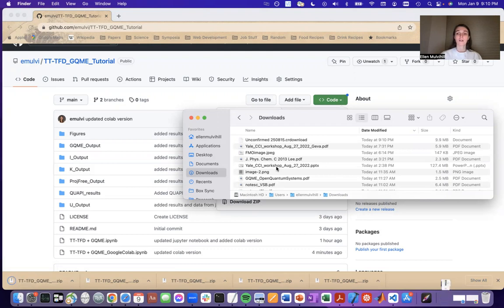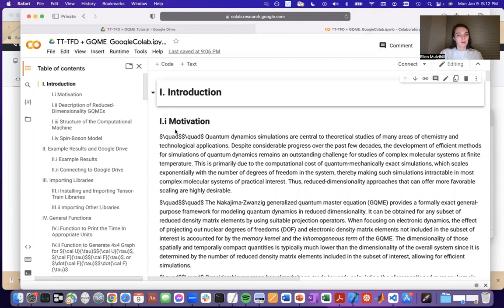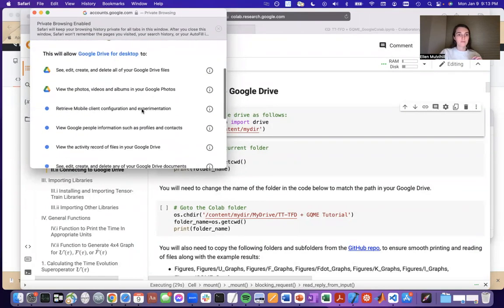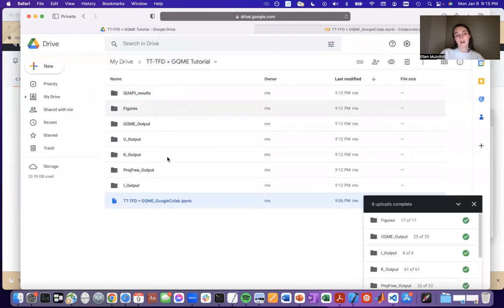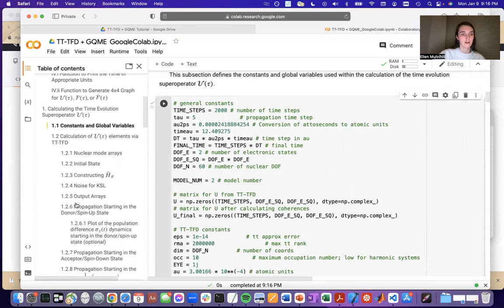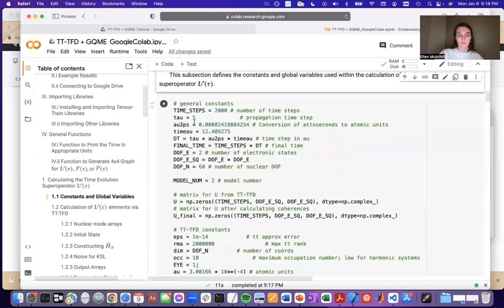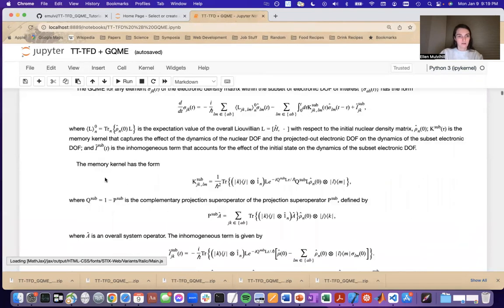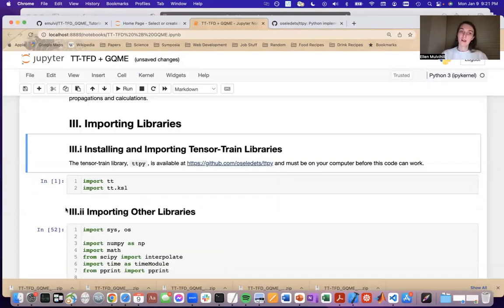Tensor-Train Thermo-Field Dynamics (TT-TFD) + Generalized Quantum Master Equation (GQME) Tutorial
This tutorial led by Ellen Mulvihill of the Batista Group at Yale provides a hands-on walkthrough of a Google Colab notebook that runs the TT-TFD and GQME codes.